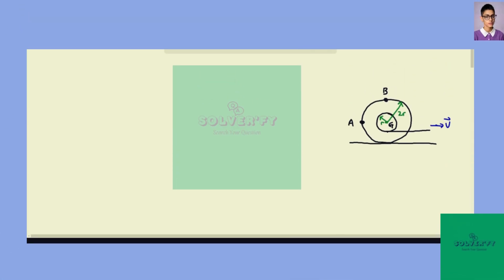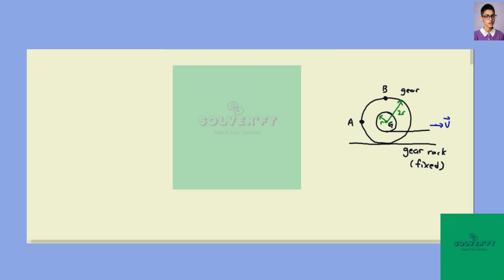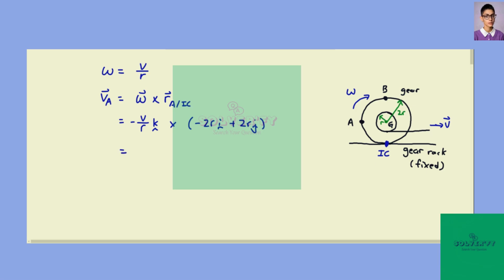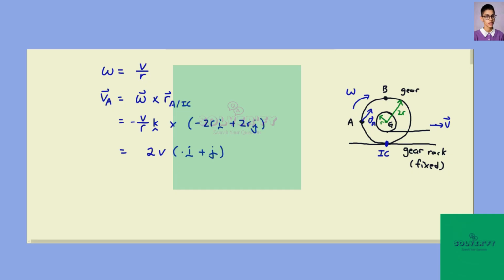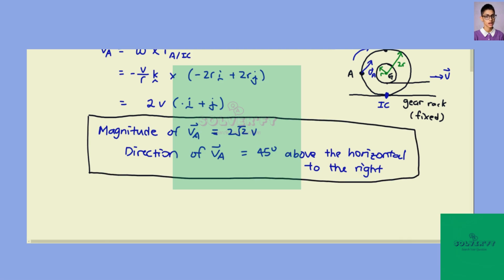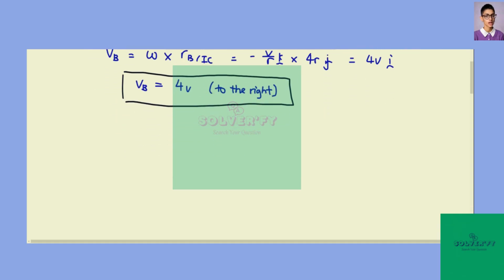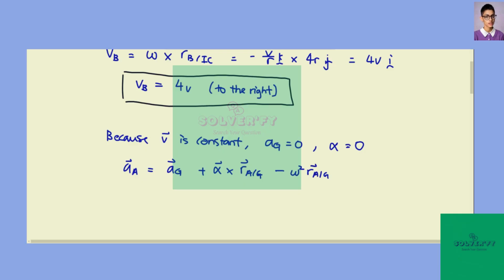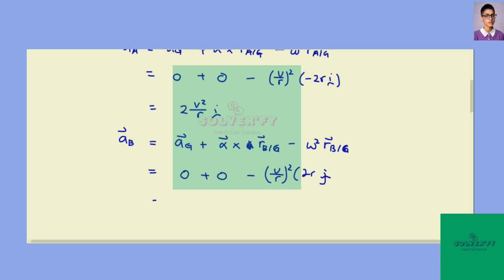[Engineering] A cord is wrapped around the inner spool of the gear. If it is pulled with a constant